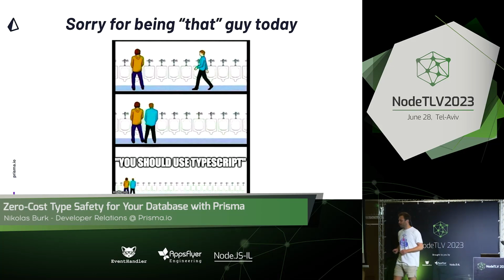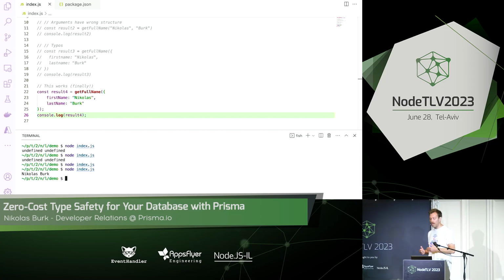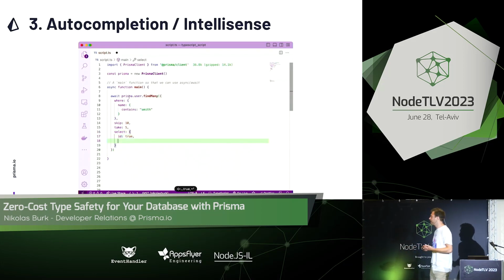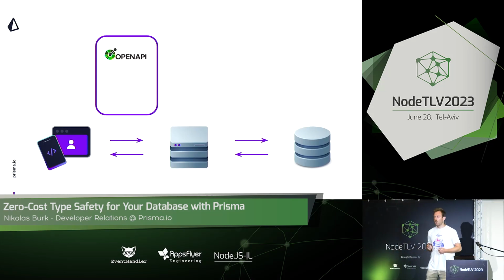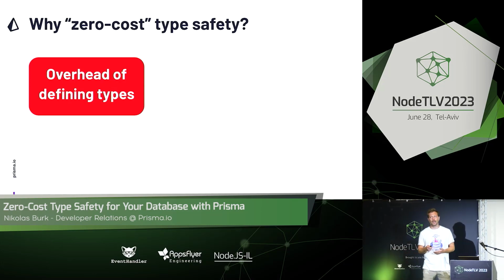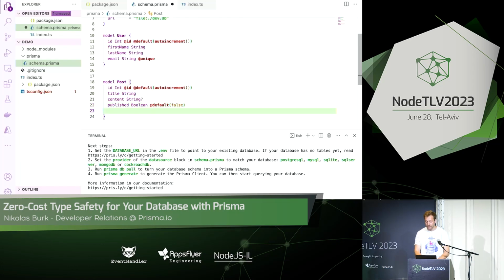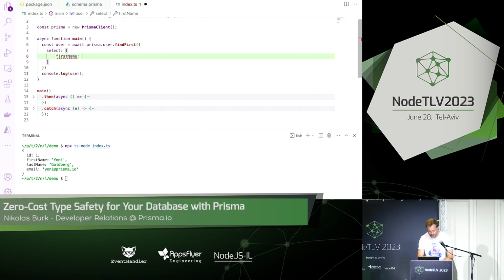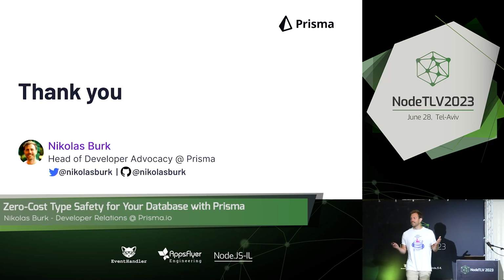Nikolas Burk @ NodeTLV '23 | Zero-cost Type Safety for your Database with Prisma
NodeTLV 2023

Zero-cost Type Safety for your Database with Prisma

English | Intermediate

TypeScript is becoming the predominant way to build Node.js applications. However, when it comes to the database, traditional ORMs lag behind with the type-safety guarantees they can provide.

In this talk, I'll explain how Prisma helps developers be more confident and more productive thanks to its extensive type-safety guarantees. Prisma has been built from the ground-up with TypeScript in mind. It uses code generation to enable a zero-cost type-safety approach that lets developers benefit from TypeScript without worrying about type definitions for their application models.

Nikolas Burk
Developer Relations @ Prisma.io
Nikolas is a learning and teaching enthusiast who cares a lot about developer experience. In his job at Prisma, he educates developers about working productively with databases.